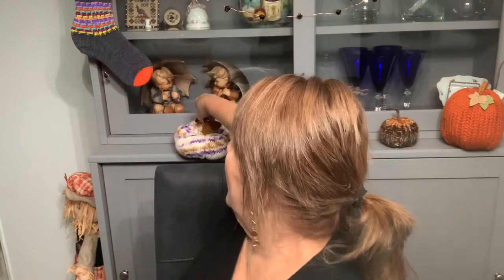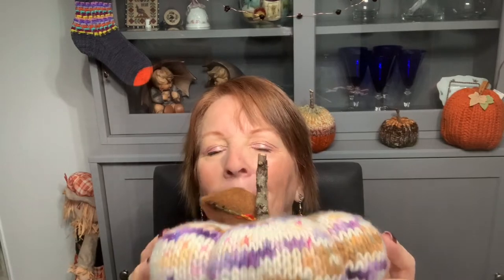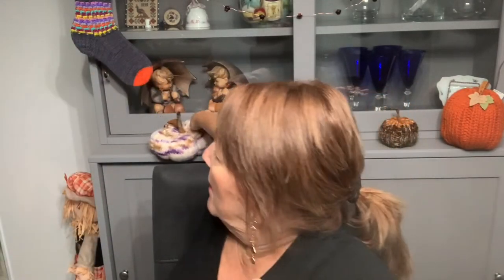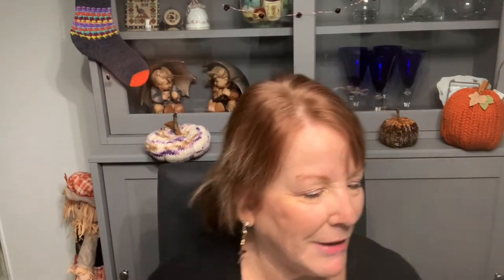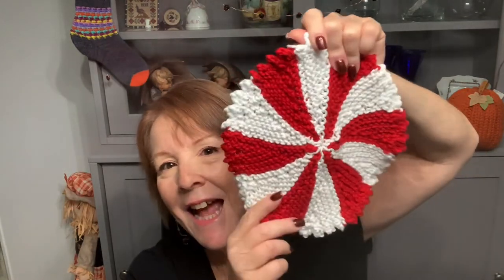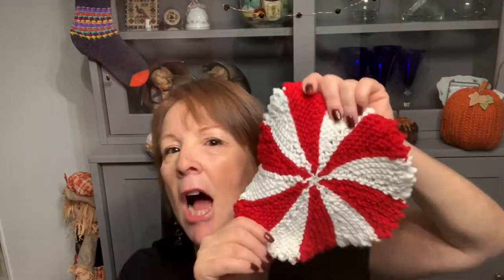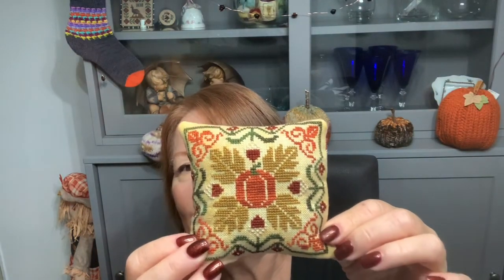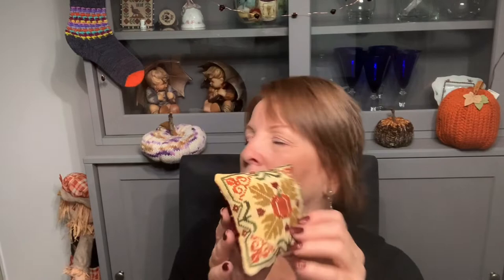Yarn It! Episode 3 - Bind offs=Cast ons!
This podcast is all about my stitching adventures that I'd  like to share with you.

Wedding Sampler

Class with me for Shaker Dishcloth/Coaster at: Sheep Thrills, Lauderhill, Fl

Progress keepers and stitch markers
Three by the Sea Designs
Knitty Witch

Yarns used:  Zombie Yarn Screams, Moonglow Yarn Co, Cascade Yarn Anchor Bay, Circulo Natural Cotton, Carlton Yarn, Civona Yarn, Yarn Bee Glowing, Cascade Heritage Sock Yarn

Project Bags: